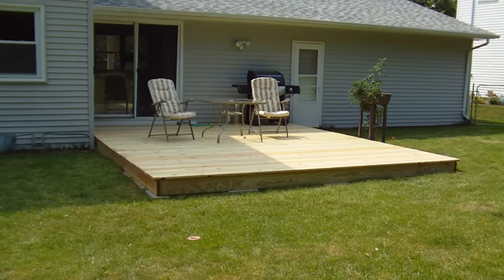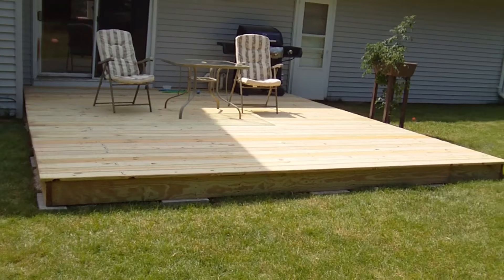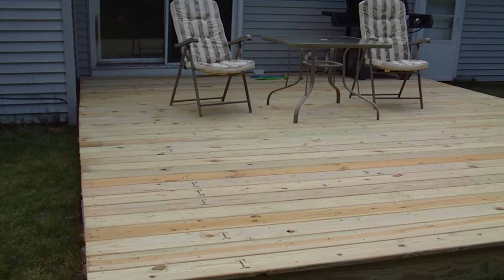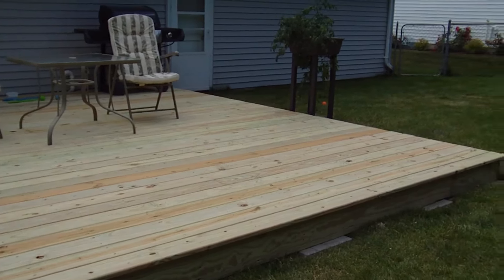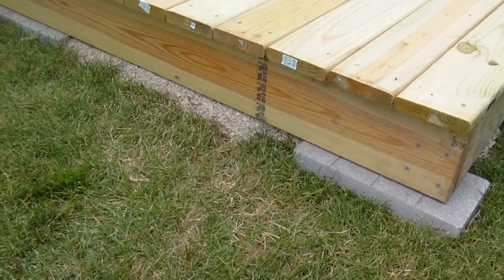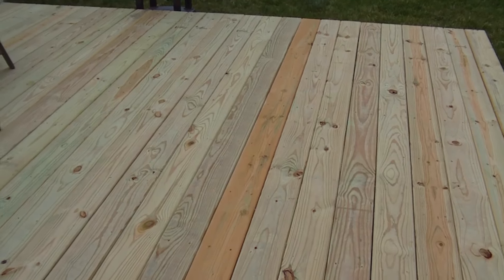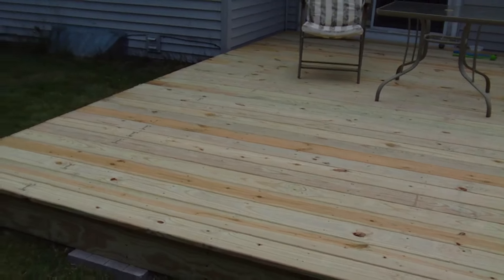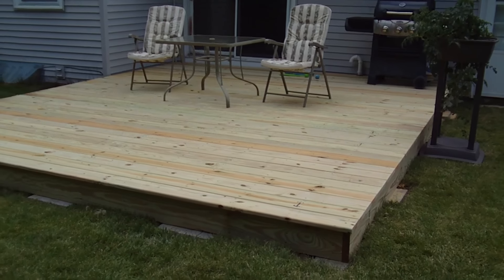DIY Deck Time-Lapse: Building a Ground Level Deck!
Our time-lapse video on how we built a ground level deck on a budget in our backyard. This is an easy DIY deck, also known as a Floating Deck.  For a deck this size, its an easy weekend project, but can be finished in one day with enough people helping out. Save money and build it yourself!

Here is a great manual on Building Ground Level Decks

To start the deck build project, you must first decide what area your deck will be built in, as well as:

1. Deck size
2. Deck shape
3. Deck color
4. Type of decking material
5. How it will attach to the house (if at all)
6. What the foundation will be made of (ground spikes, patio blocks, landscaping bricks)
7. If an underlining material liner or a filler material like gravel will be used
8. Any water drainage needs
9. If you will need or require rails, benches, or stairs.

Once the planning phase has been completed, check your local hardware store, like Home Depot or Lowe's for assistance with final deck design, as well as a materials list for the entire build. Most home improvement stores will have a kiosk where you can plan, customize, and get a schematic with materials list without much effort.

The video time-lapse demonstrates the steps needed from building the basic frame from 2x6 treated framing boards on strategically placed patio blocks for leveling. We also show bracing the main frame on the inside, laying the gravel in a grade away from the house for water, as well as preventing under-growth from coming up. Finally we show laying down your deck planking, made from wood or composite. This is the most time consuming part of the process, and most tedious, as each board needs to be carefully spaced. They also need to be screwed down in numerous spots along the length, and then cut to length, matching the other deck planks.

Having reliable power tools will make this project quicker and easier. Must Have's are a large level, a corded power drill, a reliable circular saw, as well as good building materials. These include long-lasting deck screws, and follow-up deck treatment products, such as a good wood deck cleaner, and sealing deck protector. Check out the below list on the best selling tools for the job.

- Power Drill
- 36-inch Level
- Circular Saw
- Deck Screws
- Decking Jigs
- Deck Cleaner
- Deck Sealer

Once the build is complete, utilize the space with common deck accessories. This could include a good water-proof patio set, an above-ground fire pit, quality grill or barbecue, as well as privacy screen fences. And using waterproof LED Light Strips can create relaxing ambiance or a fun party environment!

If you have an existing flat and dry surface, and want a simpler way of providing the finished look to your outdoor (or indoor) space, check out alternative all-natural wood inter-locking tiles. The diy wood tiles come in various colors, designs, and weather resistance.  They are budget friendly, look amazing when installed correctly, and provide a similar feeling to the deck in or outside! At a fraction of the cost to a traditional deck, having fast and simple installation, they are an option which should be considered when planning any deck build.

◼ Gear Store on Amazon